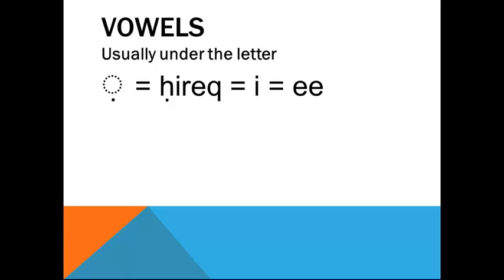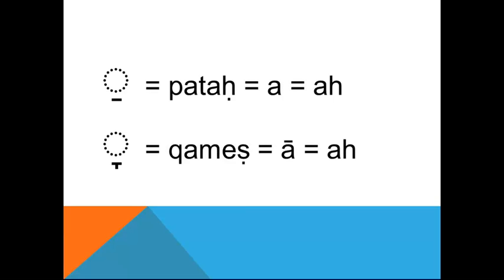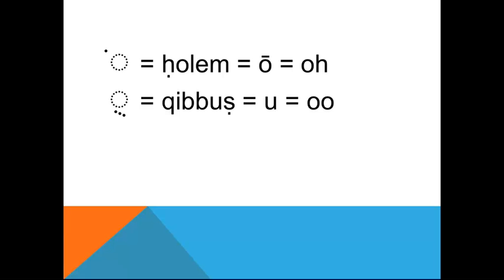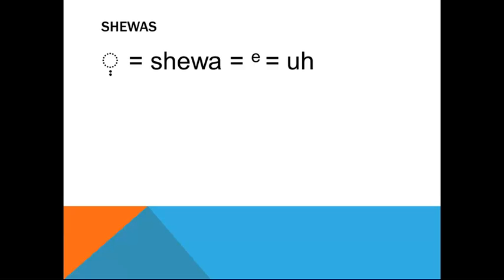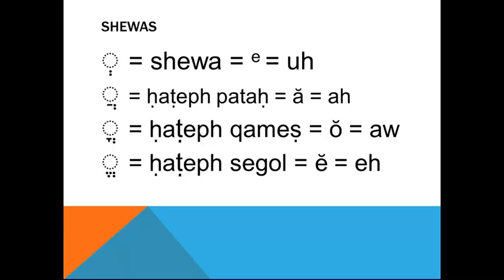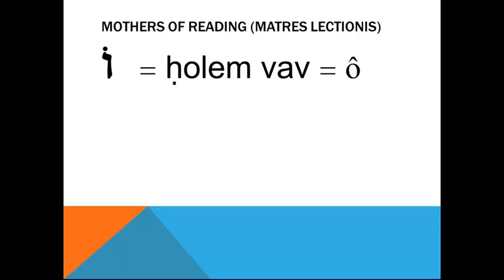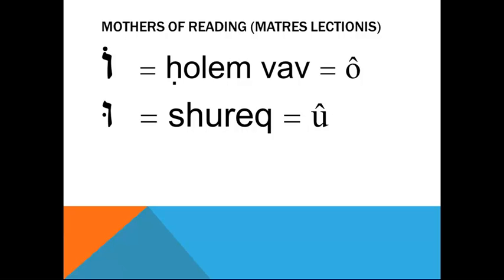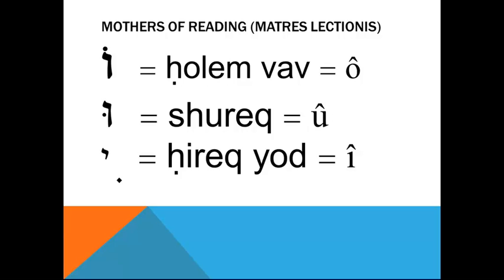2 Hebrew Vowels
An overview of Hebrew vowels

If you would like to take a Hebrew course with me, learning biblical Hebrew inductively while reading through the book of Jonah: